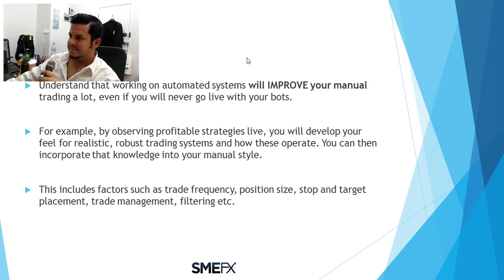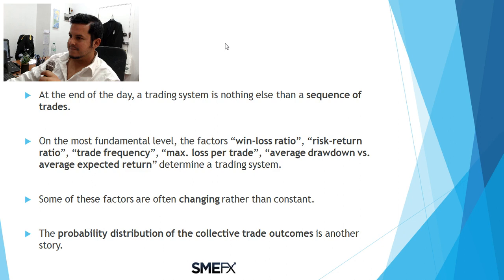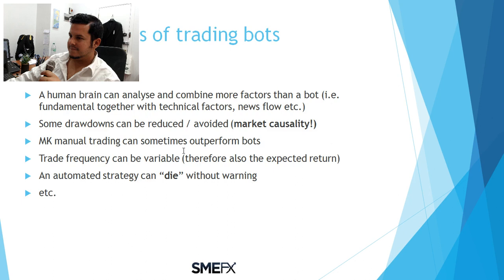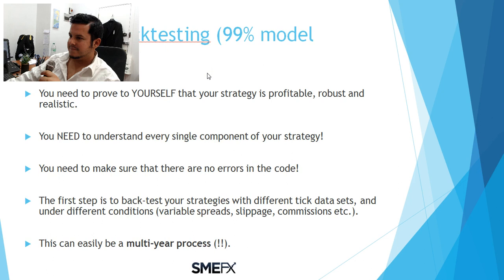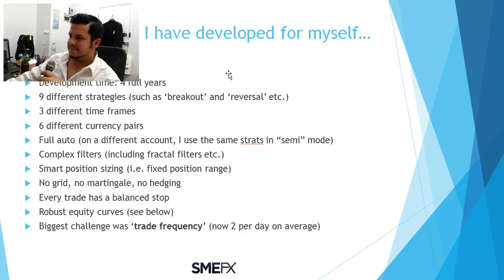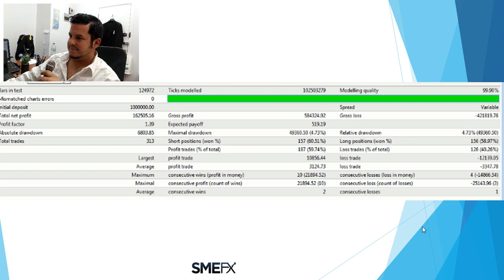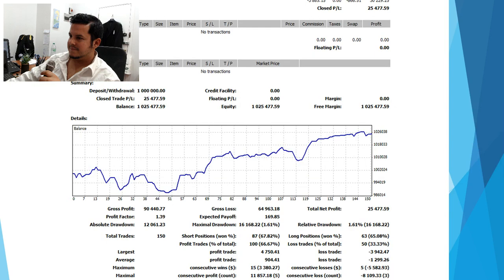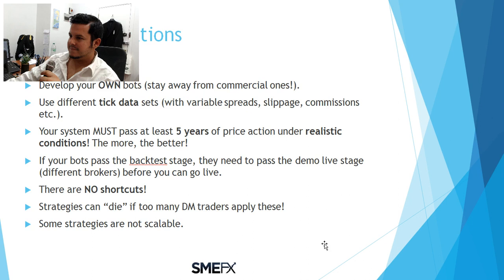My automated FX trading...